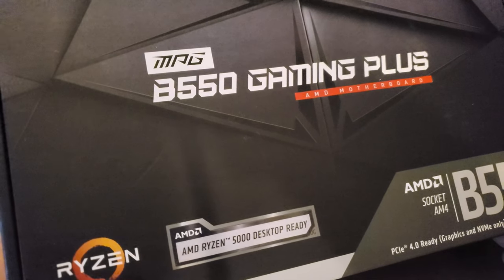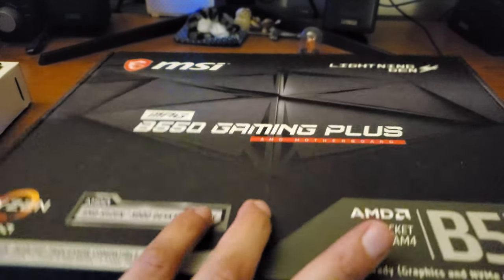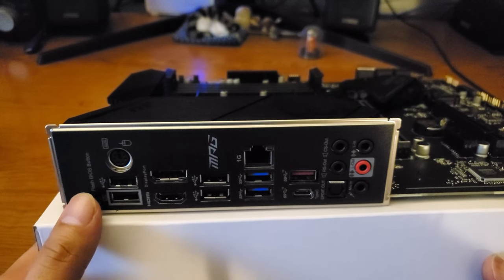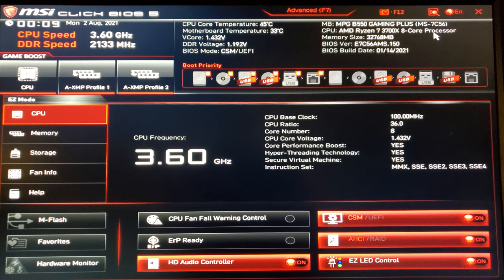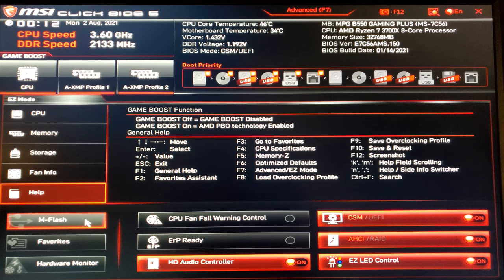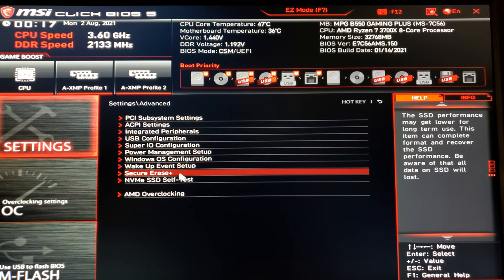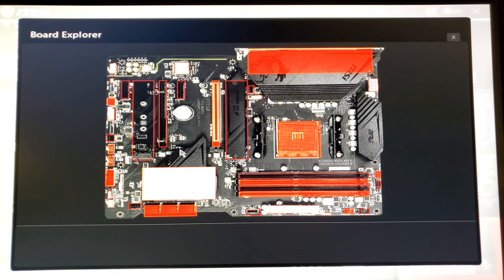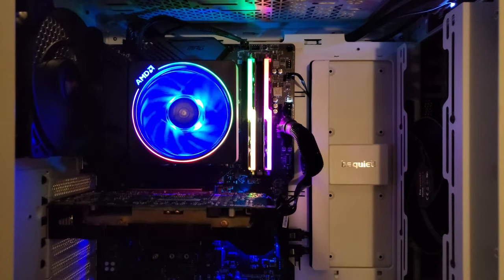The MSI MPG B550 Gaming Plus Motherboard | Unboxing, Installation, and Review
Is the B550 chipset an alternative to the x570 chipset?

Unboxing, Installation, and BIOS Overview of the MSI MPG B550 Gaming Plus Motherboard, which is both compatible with 3rd and 4th gen Ryzen CPUs (3000 $ 5000 series). The board is paired up with the Ryzen 3700x 8-core CPU for this installation.

0:00 Intro
3:10 Unboxing
9:39 Build Process
12:21 BIOS Overview

Thanks again for watching and as always: Stay safe everyone.

Check out reviews of other MSI Motherboards below!